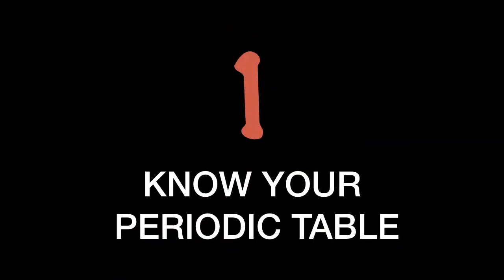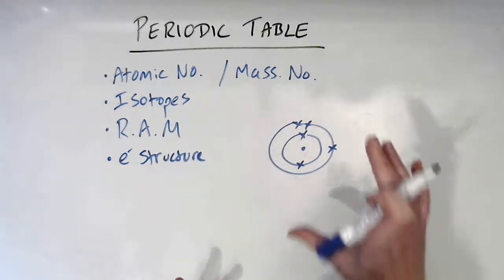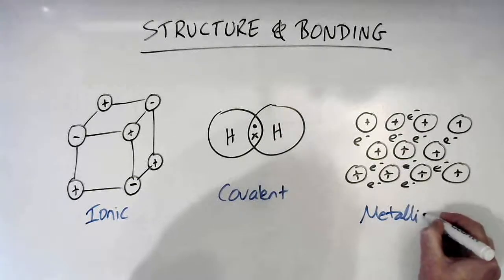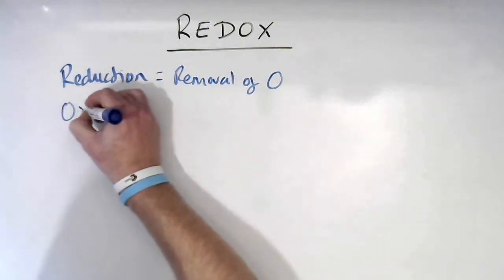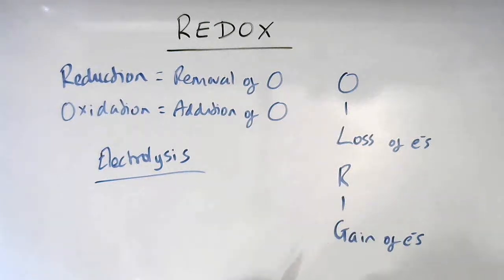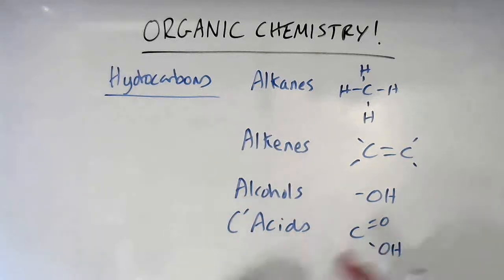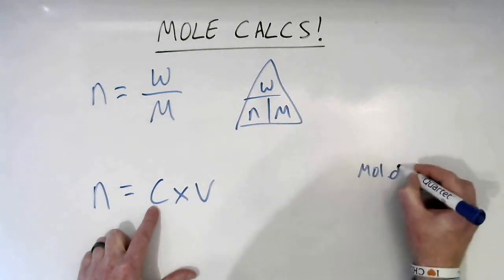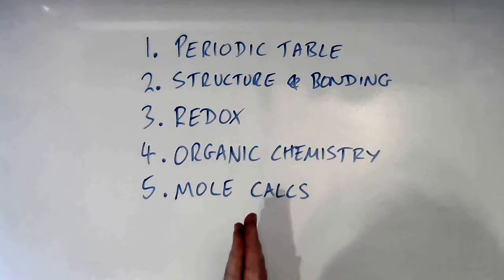Top 5 things to know before starting AS / A Level Chemistry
A quick guide on the most important things you need to know before starting AS A Level Chemistry.